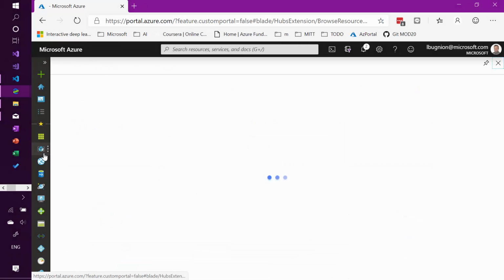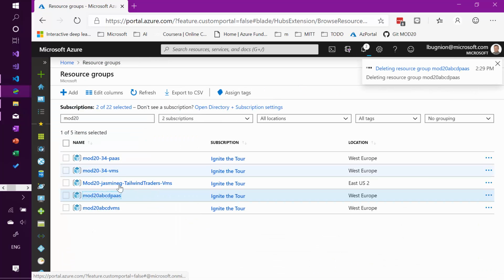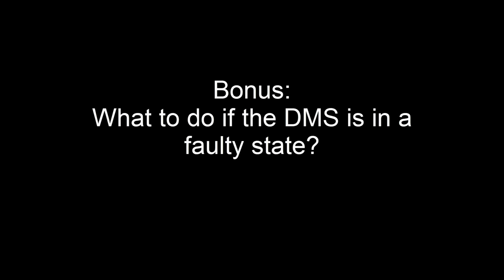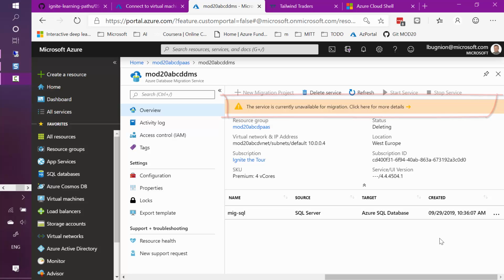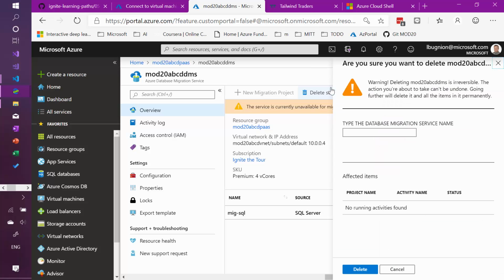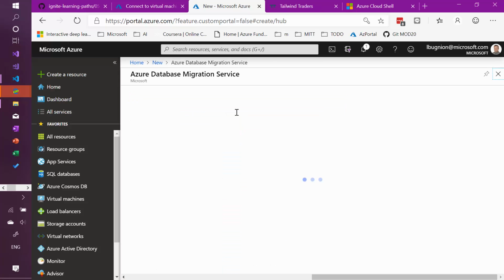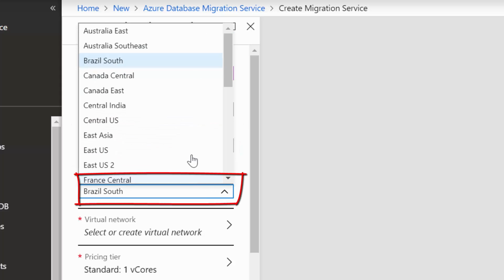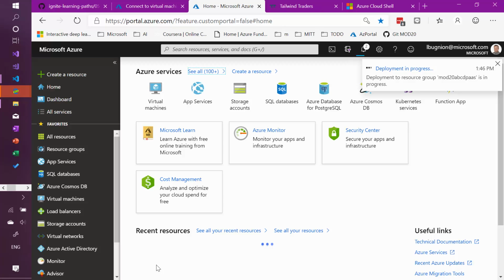Microsoft Ignite the Tour 2019-2020 MOD20: Cleaning the resources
This video shows how to cleanup the resources for the MOD20 session of Microsoft Ignite the Tour 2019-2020. The session is titled "Moving your Database to Azure"